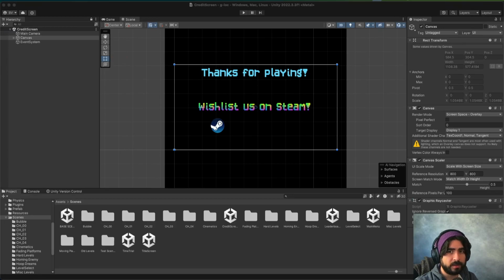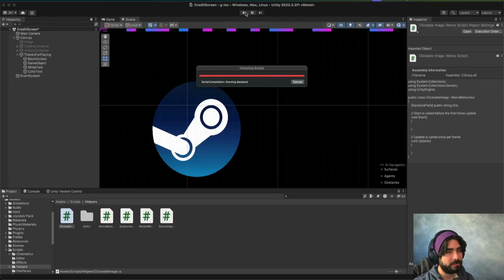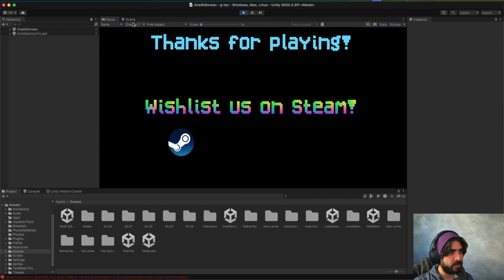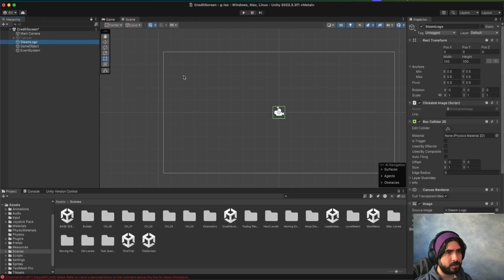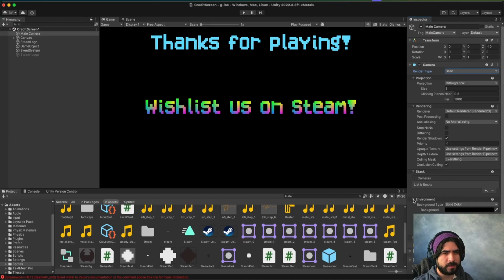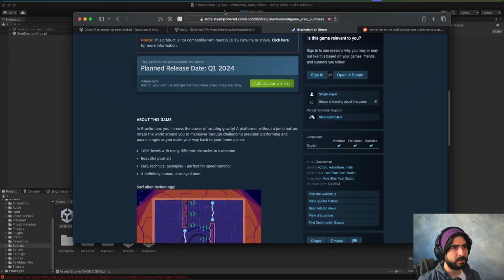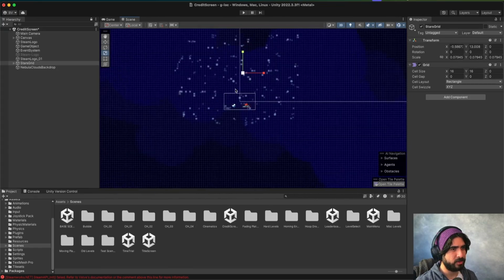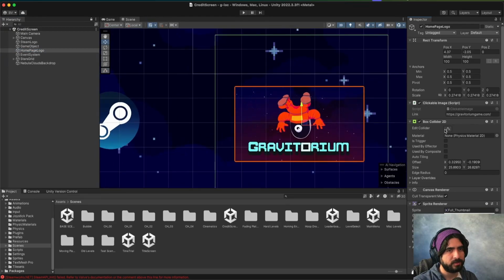Image Links in Unity | Gravitorium Development [3]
How do you get clickable images in Unity? Let's figure it out!